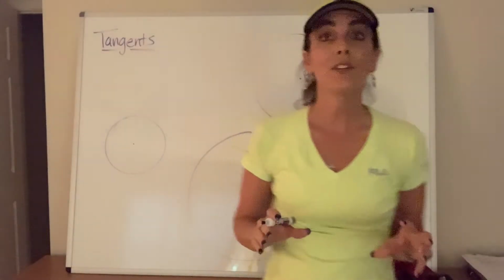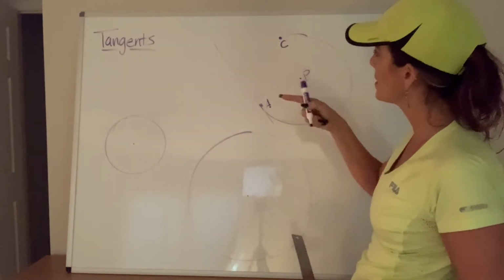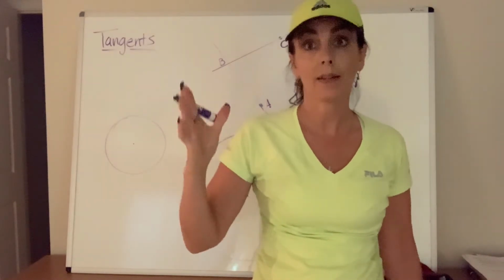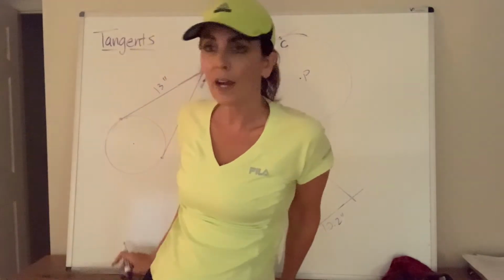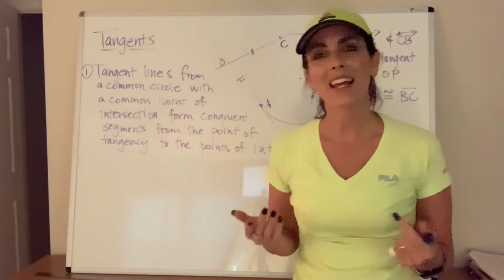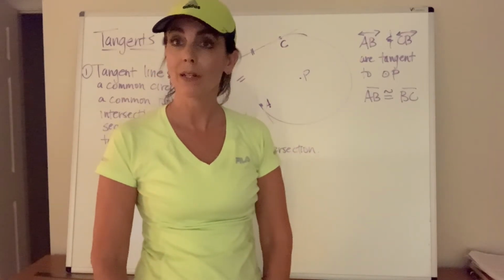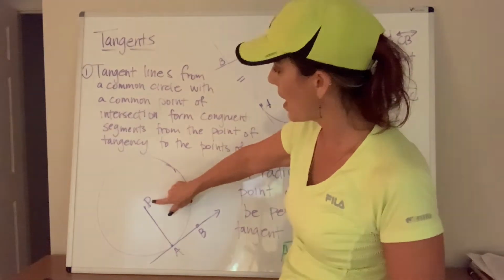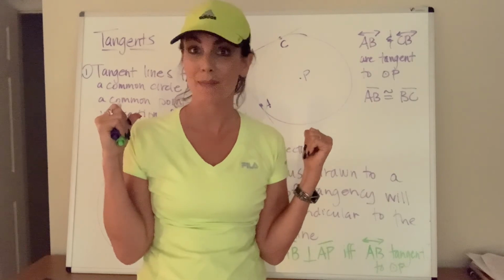Theorems: Tangent Lines and Circles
Focus is on exploring how tangent lines interact with circles.